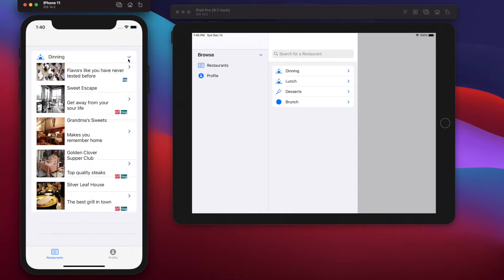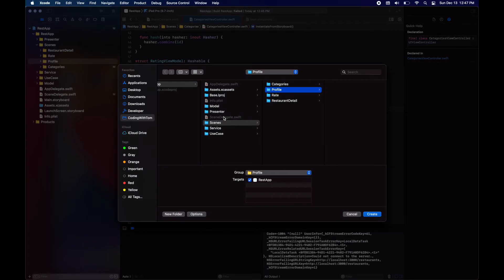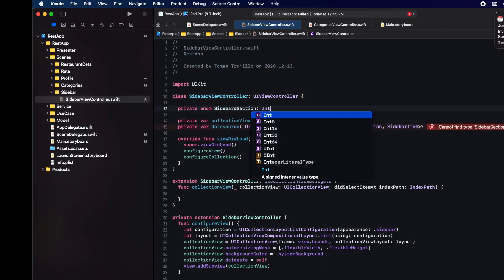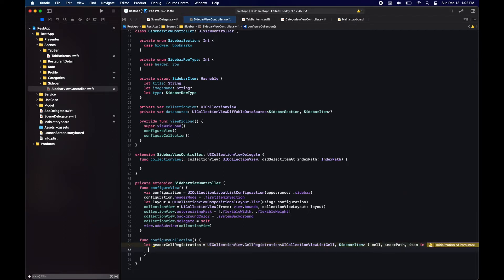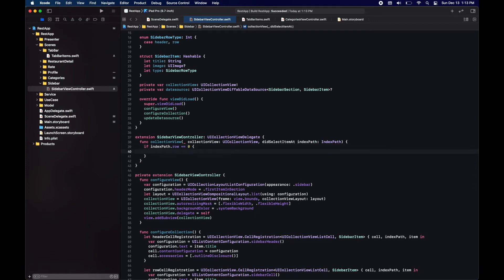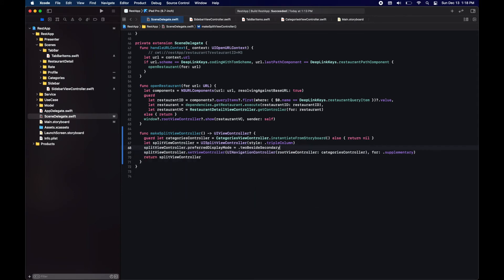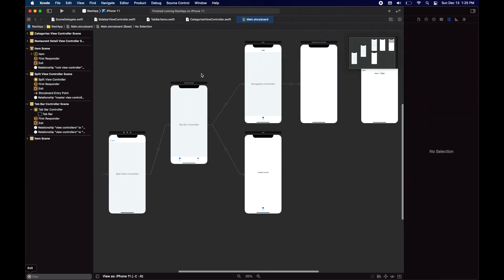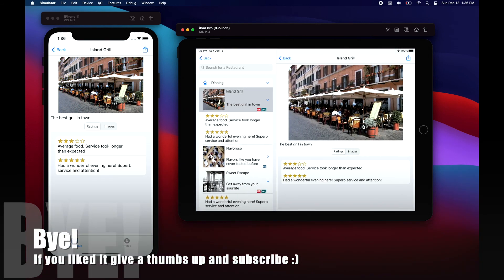Using Sidebar with UISplitViewController - RestApp Part 7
In this video we will adapt to iPad and add a Sidebar using UISplitViewController. To support a similar navigation, the iOS app will have a tab bar.

Chapters:
0:00 Sidebar with UISplitViewController
0:30 Switching RootVC for iPad
3:40 SidebarViewController
14:25 Fixing iPhone Implementation